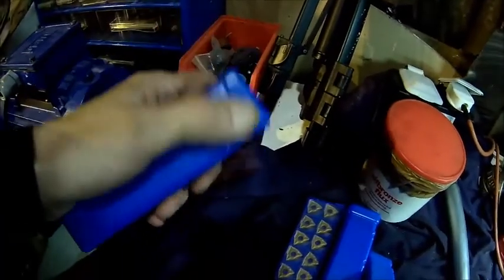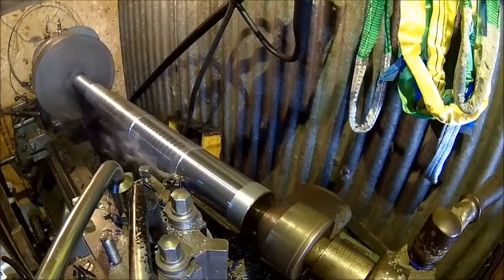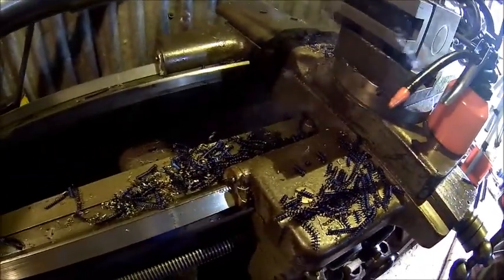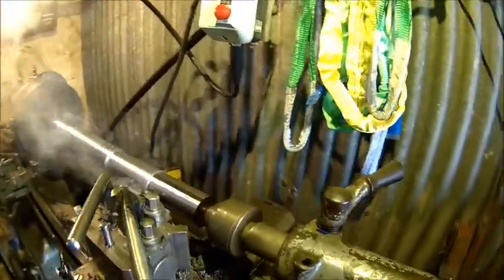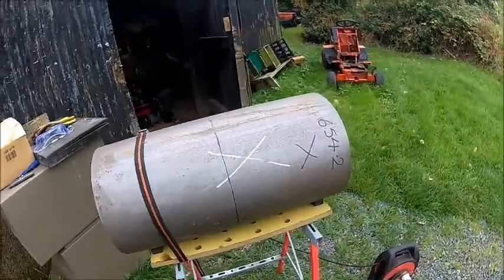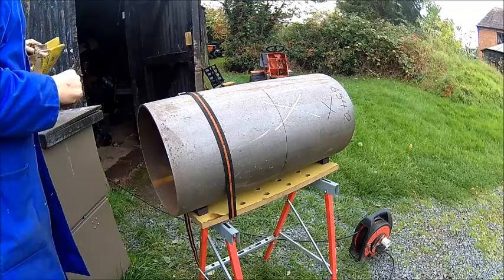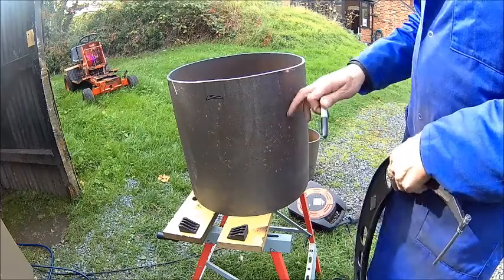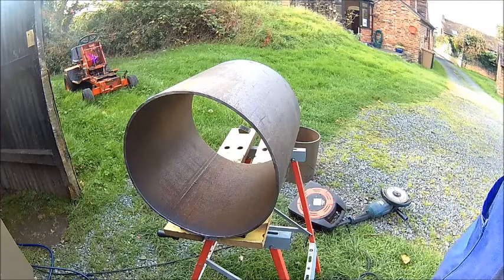The Mystery Project - Part 3, More chips, noise, sparks and smoke, cutting the pipeline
This is the third episode of a (currently) unrevealed mystery project.  i am pretty sure that at some point, someone else comes along with the right guess. (Youtuber "Rolingmetal" already guessed it right...:)
If you got the right idea, your name goes to the list.

This is a rather large project and this video series will just follow along the progress as it happens, obviously interrupted by other things with higher priority.
Due to it's complexity and the number of parts required, we would probably use any machine in the shop at least once.
On top of the mechanical bits there is also a fair bit of electrics/electronics and pipework/hydraulics to come with it.
All conceptual decisions are made and rough sketches are on paper, but availability of (cheap/free) materials and parts may lead to alterations, because the whole project runs on a shoestring budget by decision.
On a $50k budget anyone can build or even buy something like that off the shelf, but i want to spend much, much less than this, well see how the bill looks like at the end ...:-)

Part 1 shows some of the major components and how we going to make it.
Part 2 shows the first shaft finished and a quick mock-up, also starting the second shaft and testing some Chinese inserts
Part 3 shows finishing the second shaft, testing some more Chinese tooling  and cutting the large piece of tube in half.

Next part should not take long to come as time is running